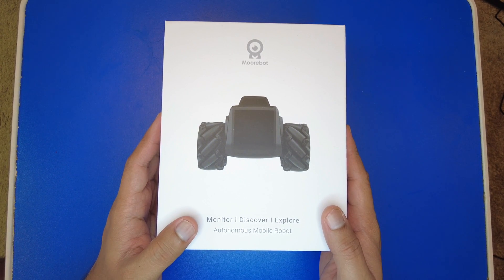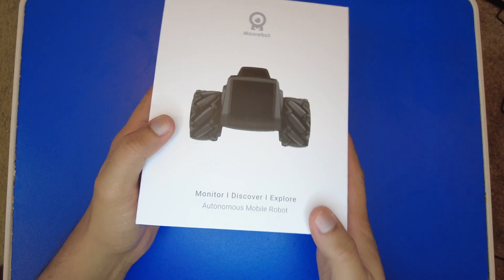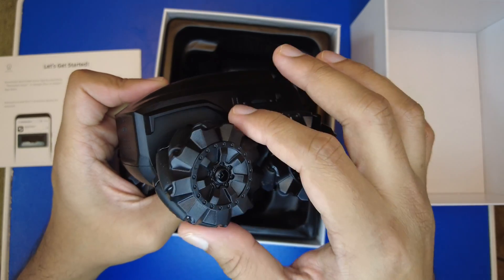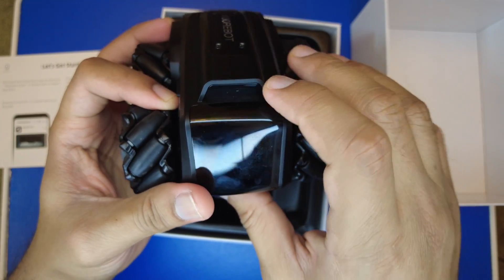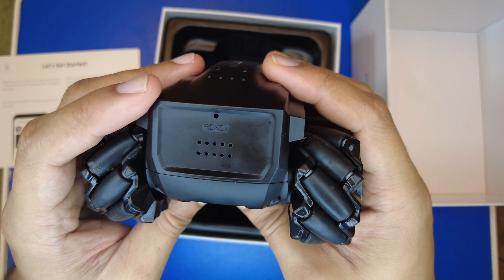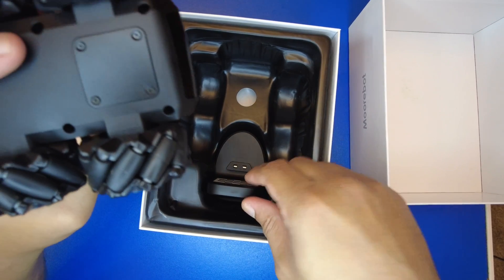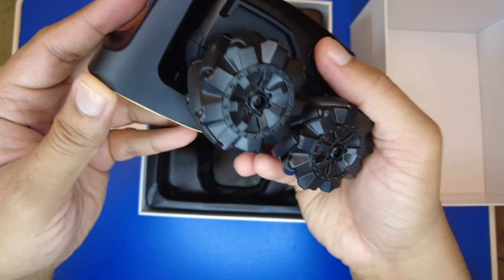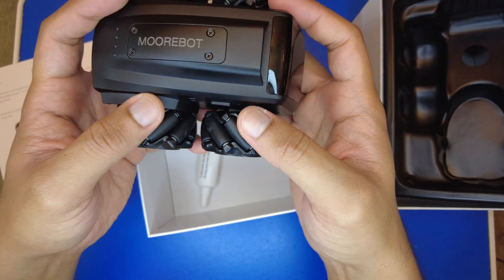Moorebot scout unboxing - English video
Hi folks this is the unboxing of a cool kickstarter project called moorebot. Its an AI powered small robot with omniwheels. It the world’s first AI-powered autonomous home robot that lets you monitor, discover, and explore your world like never before. Scout is the ideal fun gadget for homeowners, pet lovers, programming learners, and robot passionists. And amazingly, it comes with a price tag that everyone can afford.